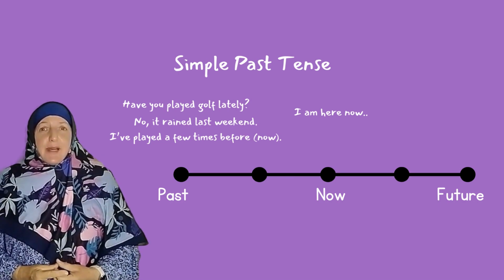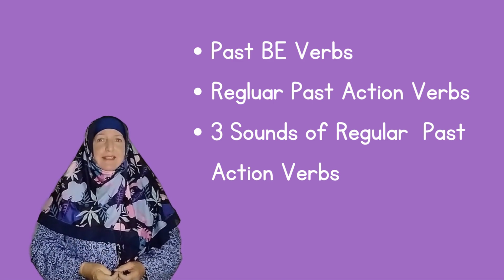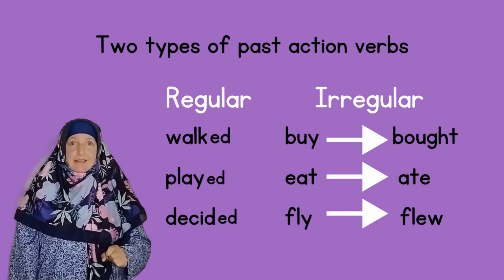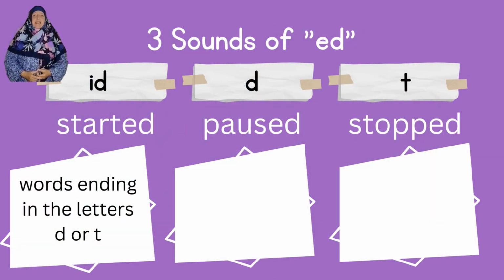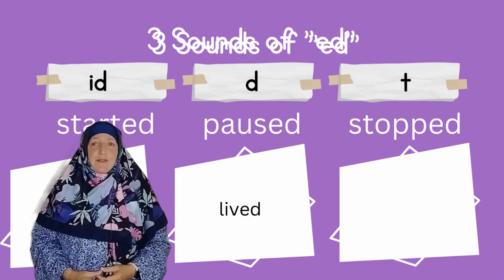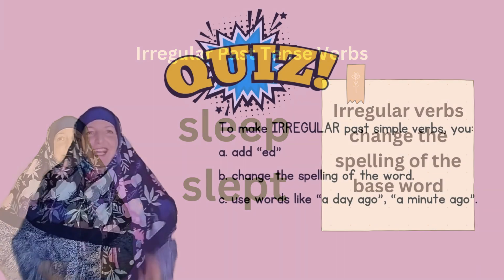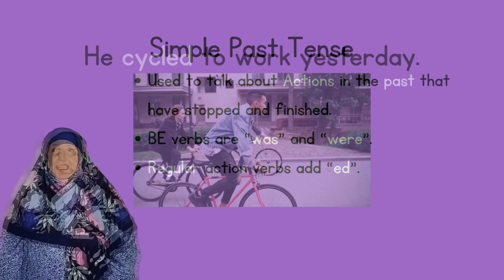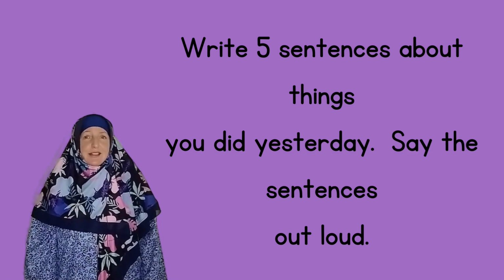Lesson 18 Past Simple Tense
Lesson 18 Use Past Simple to talk about actions in the past that are completed.  We learn the rules of Simple Past Tense with BE verbs, regular action verbs and irregular actions verbs.  We also learn the 3 sounds of regular action verbs.  And the BIG announcement has arrived. Our website, learnenglish.guru is LIVE!.

I love you subscribers.  There are over 1,000 of you now.